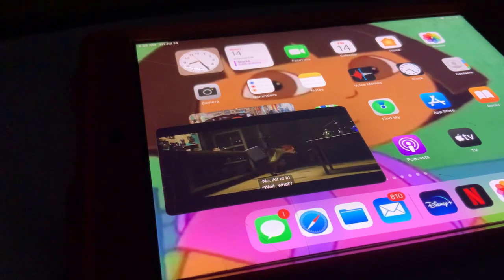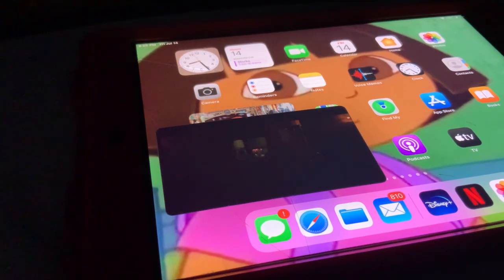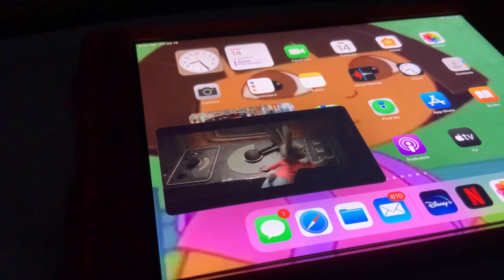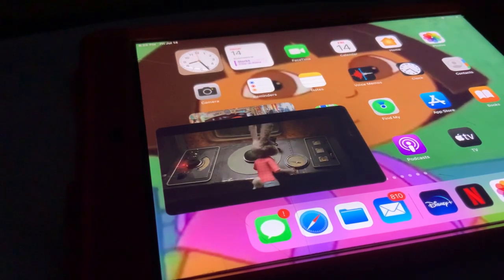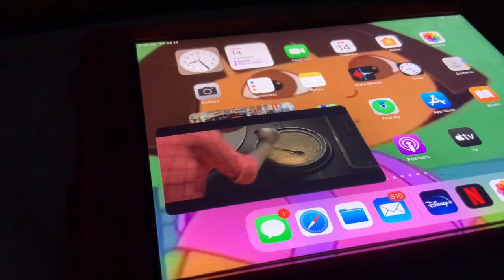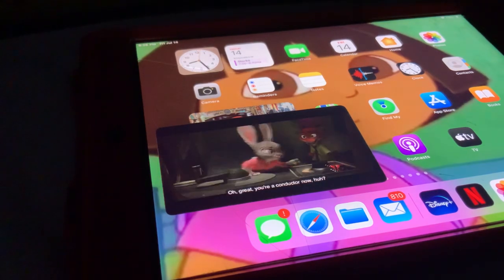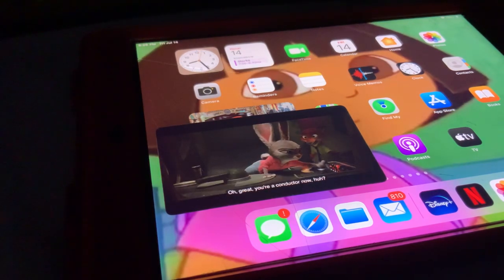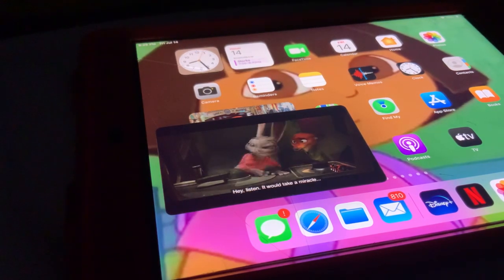Zootopia - Final Battle Part 1